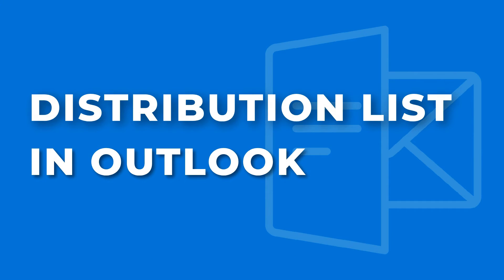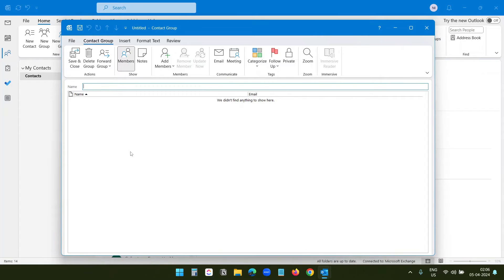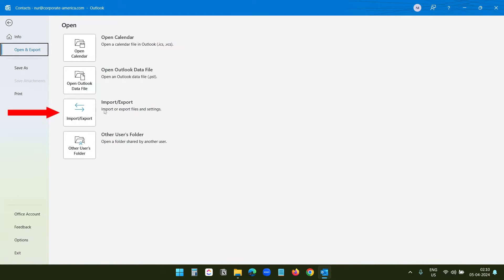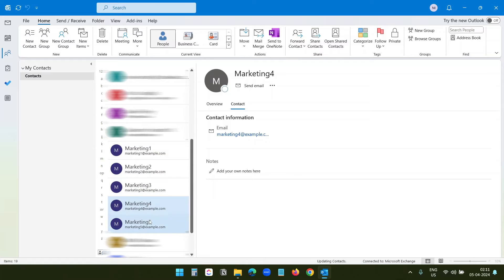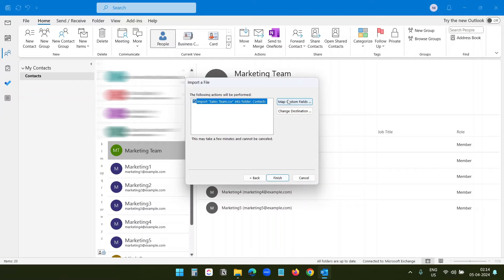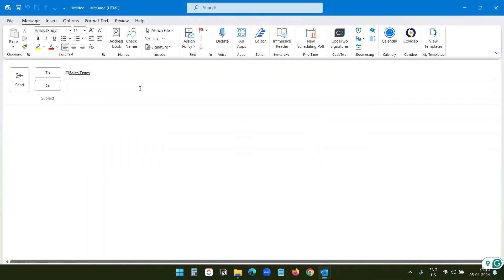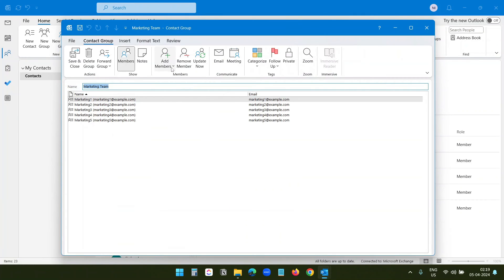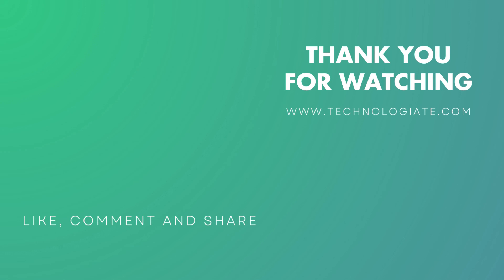How to Create a Distribution List in Outlook | Microsoft Outlook Contact Group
Outlook Distribution List is a useful feature for sending the same email to a group of people. In the Outlook application, the Distribution list is named 'Contact Group.' The name suggests that it is a group of contacts.

When you have different teams in your company, like a Sales or Marketing Team, you can create lists for each team. When you need to send an email, type the name of the list instead of adding each contact one by one in the recipient box.

In this video, I have explained how to create a Distribution list in Outlook how to import bulk contacts in Outlook from a CSV file, and how to create a distribution list in Gmail.

After creating a Distribution list in Outlook, you can delete the contacts from the Contacts, and it will affect the list. You can manage the list by adding new contacts to the list and removing new contacts from the group.

For Gmail, you can create a Distribution list by creating labels for the contacts. When you need to send an email to the group, type the label's name in the recipient box.

0:00 Intro
1:02 Create a Distribution list in Outlook
2:11 Import bulk contacts to Outlook from CSV
5:55 Send an email to a distribution list
6:58 Exclude a contact in the list from sending an email
7:12 Manage and Update a Distribution List
8:07 Create a Distribution list in Gmail